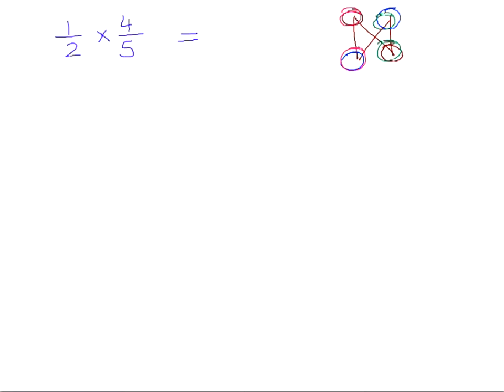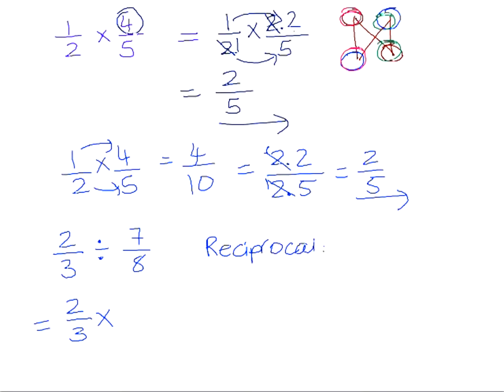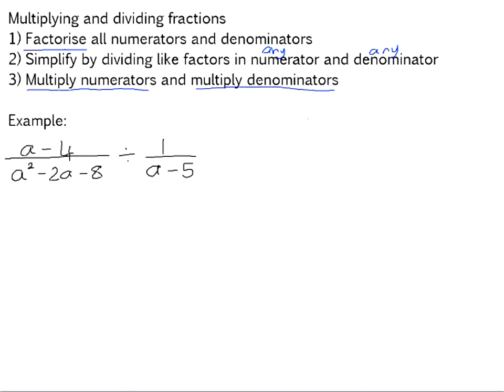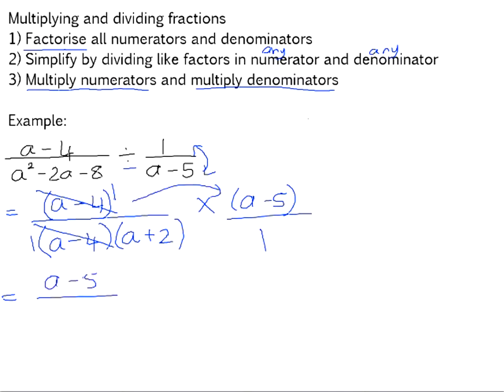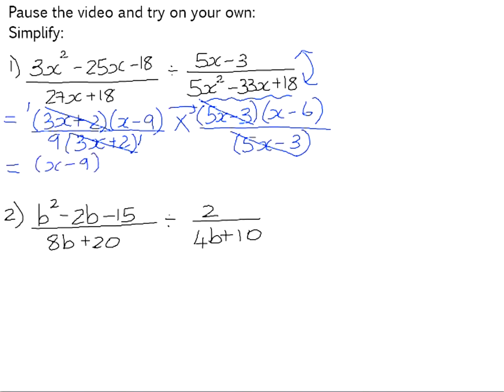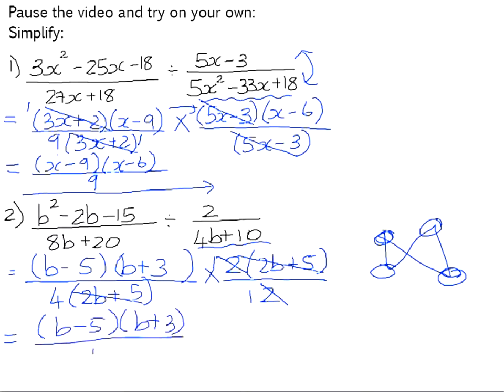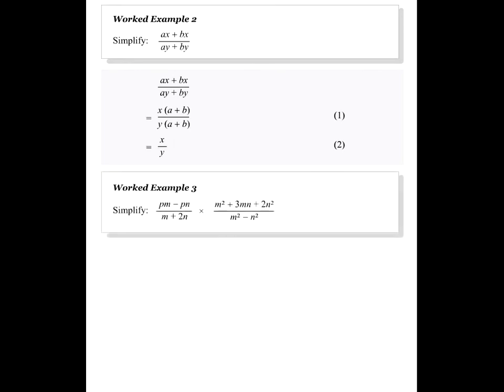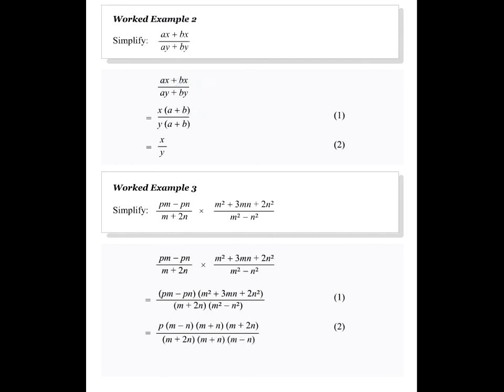Multiplying and dividing algebraic fractions Free GCSE Maths Lession By Mr Kea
The Voice cambodia 2016
khmer songs
khmer news ong
Thai New song , thai song
karaoke songs,
khmer Movie
love movie
learn Math
karaoke someone like you, mp3, mp4, 2 u, khmer best , khmer star khmer,youtube- song,
english songs,english songs 2015 new, old song, up date song,
khmer Remix song 2015 hot,Khmer Remix Song Non Stop,
Khmer New Year song Remix 2015,khmer remix 2015 dance club mix,